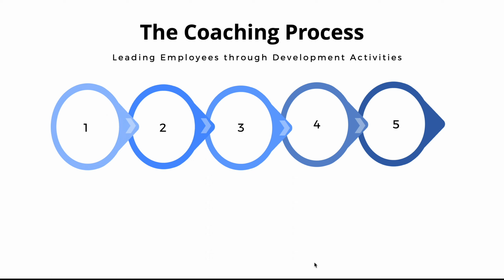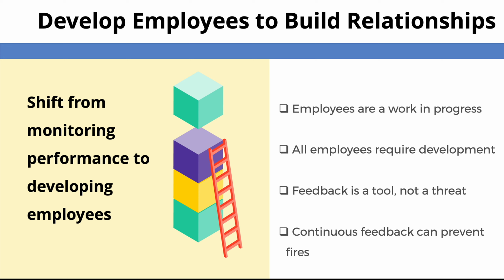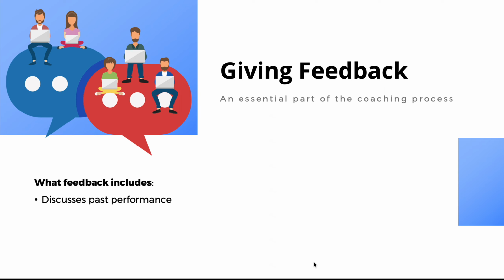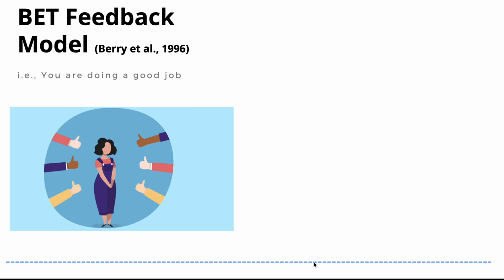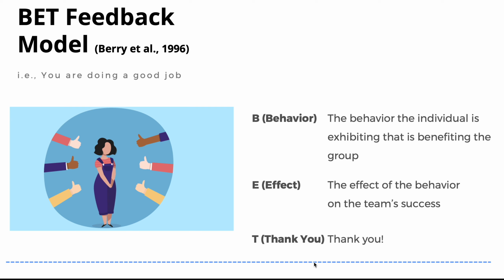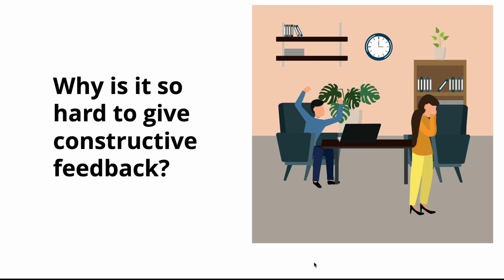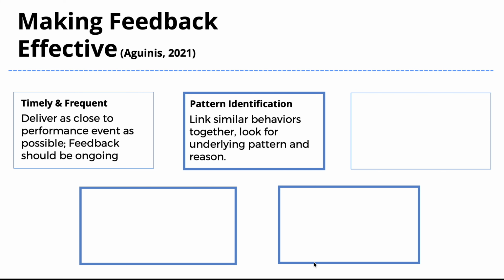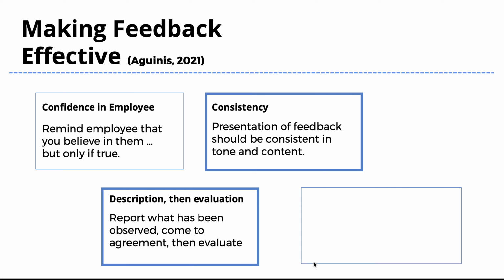ILR 593 - Chapter 9 Mini Lecture